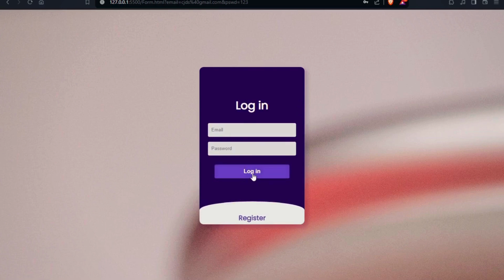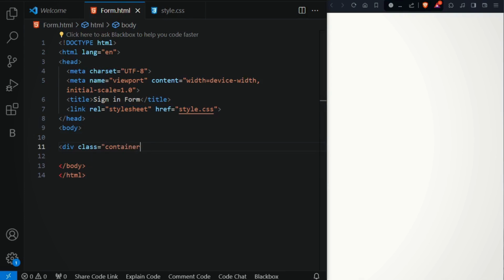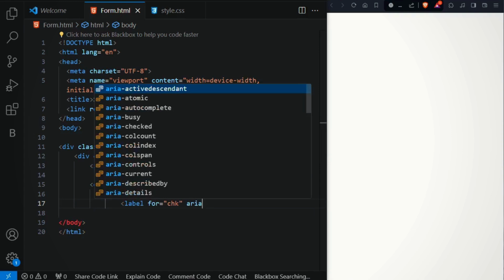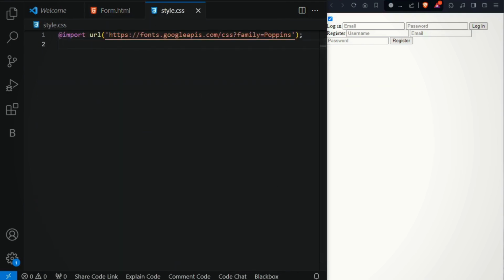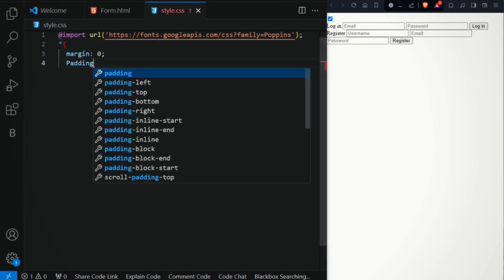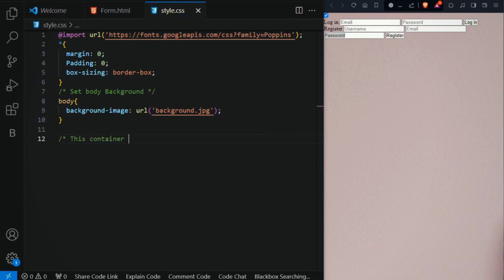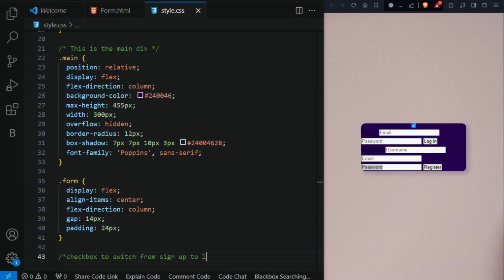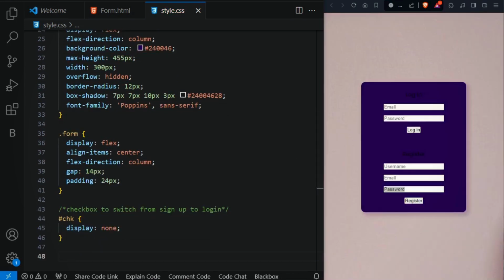Creating a Stunning Responsive Login/Register Form with CSS Flexbox | Web Development Tutorial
Description:

🚀 Dive into the world of web development as we guide you through the process of building a visually appealing and fully responsive login/register form using CSS Flexbox! Whether you're a beginner or an experienced developer looking to enhance your skills, this tutorial is designed to provide a comprehensive step-by-step walkthrough.

🛠️ **Tutorial Highlights:**
- Learn the power of CSS Flexbox for creating dynamic and responsive layouts.
- Understand the importance of accessibility with ARIA roles and attributes.
- Master the art of styling forms, labels, and buttons for a polished user interface.
- Implement seamless transitions and animations to enhance user experience.
- Explore the integration of Google Fonts to elevate your design aesthetics.

1. Setting up the HTML structure for a login/register form.
2. Styling the form container using CSS Flexbox for a centered and adaptive layout.
3. Utilizing checkbox input to toggle between login and registration forms.
4. Creating visually appealing labels, input fields, and buttons with CSS styling.
5. Enhancing the form's interactivity with transitions and hover effects.
6. Integrating Google Fonts to enhance the overall typography.

- Beginners looking to understand CSS Flexbox and responsive design.
- Intermediate developers wanting to enhance their UI/UX skills.
- Anyone interested in creating sleek and modern login/register forms for websites.

Related Titles:
1. "Mastering CSS Flexbox: Building a Responsive Login/Register Form from Scratch"
2. "CSS Flexbox Tutorial: Create a Stylish and Responsive Login Form"
3. "Web Development Masterclass: Designing a Stunning Login/Register Form with CSS Flexbox"
4. "CSS Flexbox Deep Dive: Crafting an Elegant and Responsive Login Page"
5. "Step-by-Step Web Design: Creating a Modern Login/Register Form with CSS Flexbox"
6. "Enhance Your UI Skills: Responsive Login/Register Form Tutorial with CSS Flexbox"
7. "Web Dev Breakthrough: Building an Impressive Login Page Using CSS Flexbox"
8. "Create a Professional Login/Register Form: CSS Flexbox Tutorial for Beginners"
9. "CSS Flexbox Magic: Designing an Interactive Login Page for Your Website"
10. "Elevate Your Front-End Skills: Crafting a Responsive Login Form with CSS Flexbox"

👨‍💻 **Prerequisites:**
- Basic knowledge of HTML and CSS.
- A code editor of your choice (e.g., Visual Studio Code, Sublime Text).

🚀 Ready to elevate your web development skills? Let's get coding! 💻✨